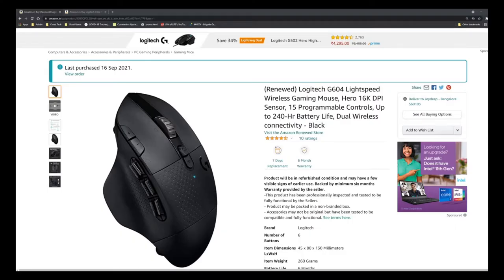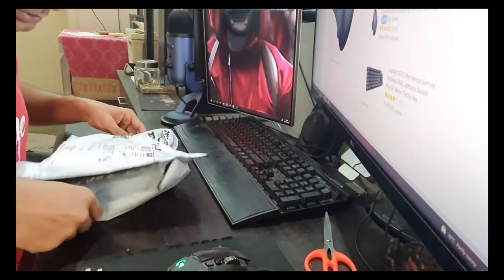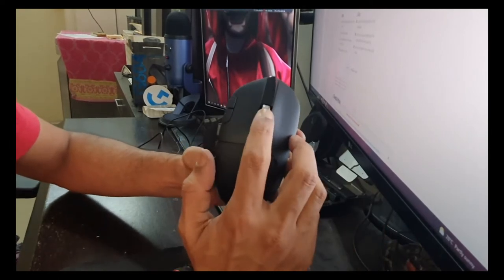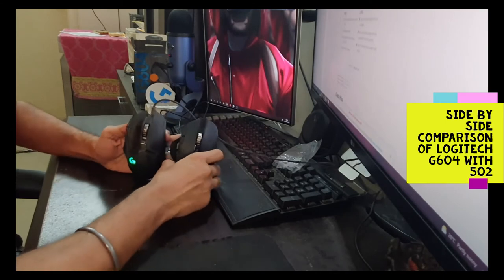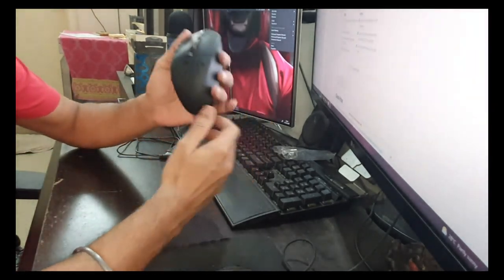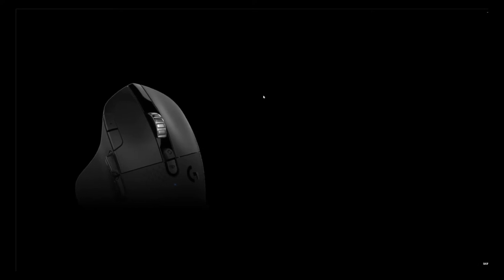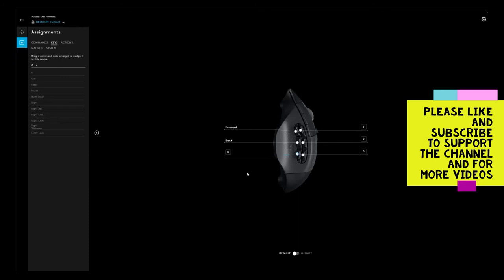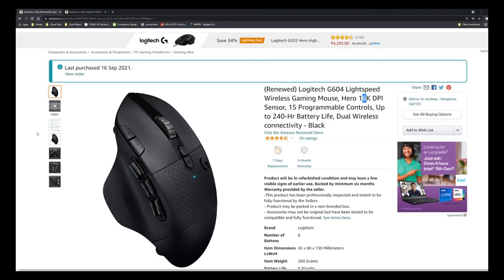Logitech G604, side by side comparison with G502 | Review & Unboxing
Logitech G604 Lightspeed Wireless Gaming Mouse, Hero 16K DPI Sensor, 15 Programmable Controls, Up to 240-Hr Battery Life, Dual Wireless connectivity - Black

- 15 PROGRAMMABLE CONTROLS: include six thumb buttons; fully programmable with G HUB software.

- DUAL CONNECTIVITY: Toggle between convenient Bluetooth and ultra-fast 1 ms LIGHTSPEED advanced wireless technology.

- HERO 25K SENSOR: Extremely accurate tracking, class-leading power efficiency enables up to 240 hours of high-performance gaming with one AA battery.

- DUAL MODE HYPERFAST SCROLL WHEEL: Durable metal scroll wheel switches between hyper-fast and ratchetted scrolling. Programmable scrolling lets you apply keybinds.

- 240 HOURS WITH ONE AA: efficient HERO 25K allows for 240 hours in LIGHTSPEED mode or up to 5.5 months in Bluetooth mode.

vs

G502 Hero High Performance Wired Gaming Mouse, Hero 25K Sensor, 25,000 DPI, RGB, Adjustable Weights, 11 Programmable Buttons, On-Board Memory, PC/Mac - Black